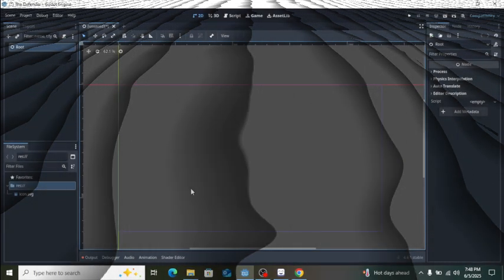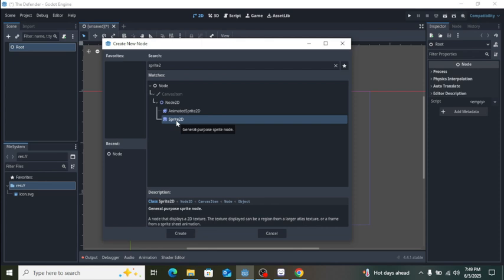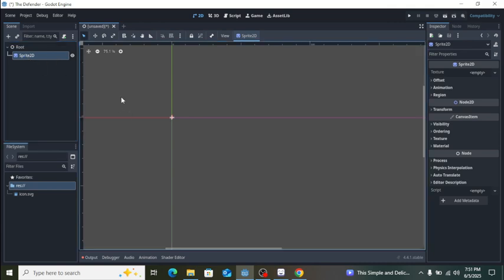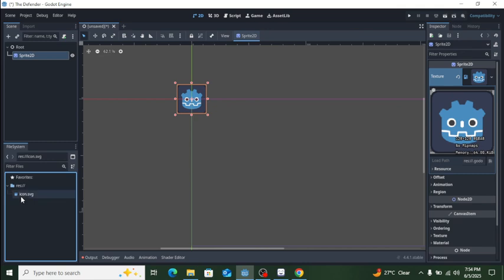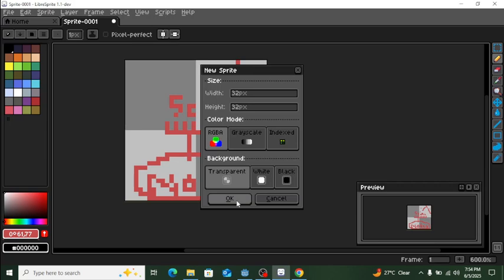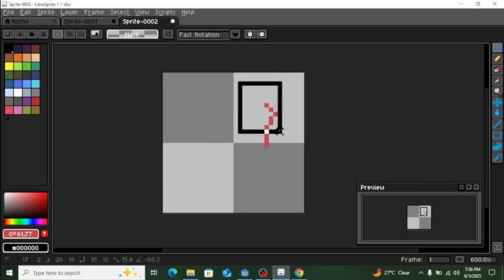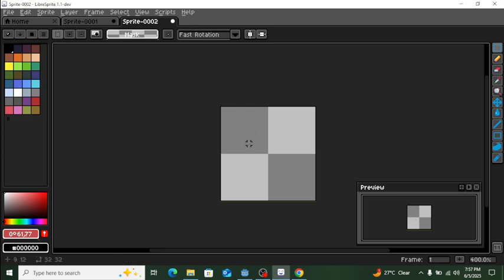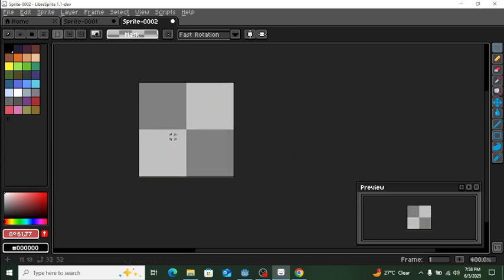Introduction to Nodes in Godot - Godot 4 Beginner Tutorial Ep 3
Let's dive right into Nodes in Godot. We'll also learn about Sprite2D, a very useful node in the creation of our game.
This is the part 3 of the tutorial series. Subsequent part will be drop swiftly.
Useful links: Check the comment section!